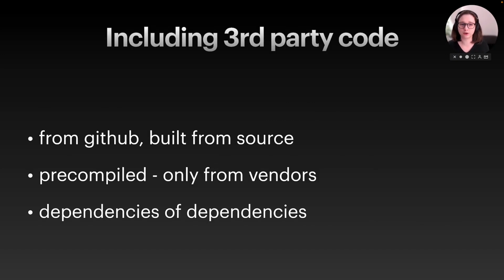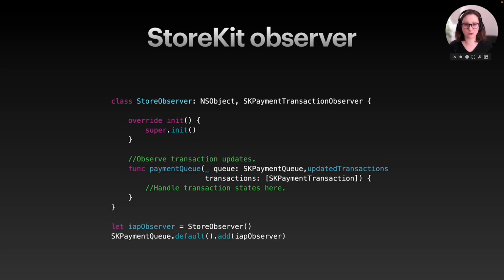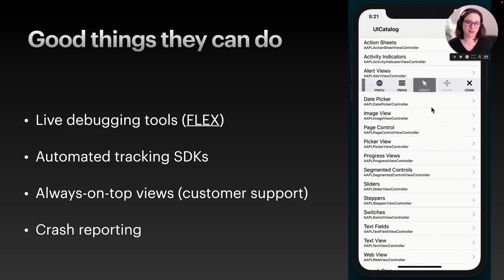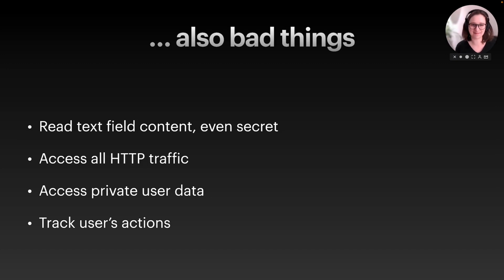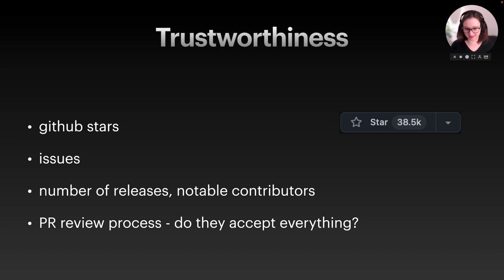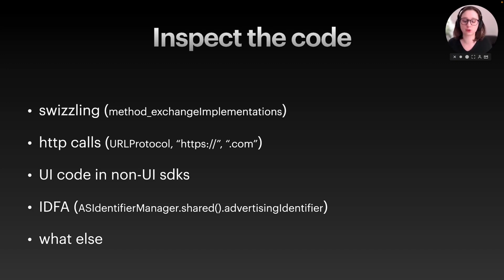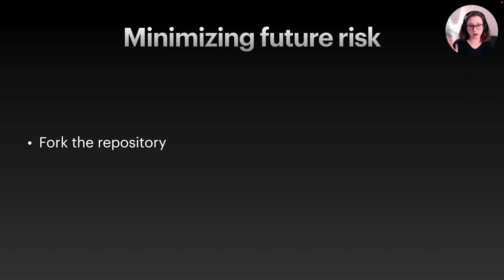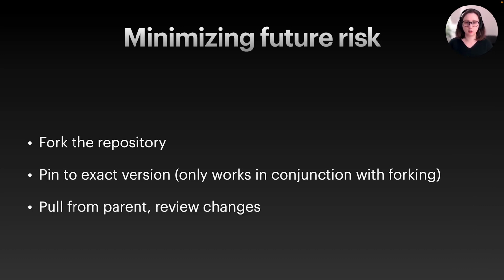Protecting your app from malicious code in a third party library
Third-party open-source code is a staple for making software these days. Usually, we trust the popular open-source projects and sometimes take in less popular libraries.

Though primarily for the web, there have been big stories of serious vulnerabilities. App codebases are as vulnerable to malicious intent in third-party code.

In this talk, I will go through the risks third-party code brings and ways of mitigating them.

3 key takeaways from this session:
1. Understanding of how malicious code can be injected via third-party code in your app and what it can do (attack vectors).
2. How to vet an open-source library before using it?
3. Techniques for minimizing risks of introduction of malicious code at a future date.